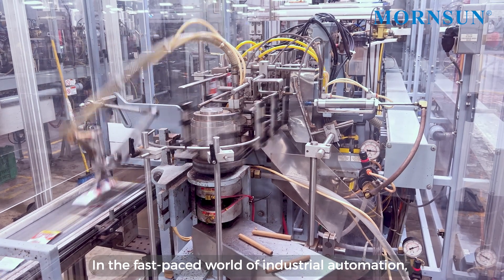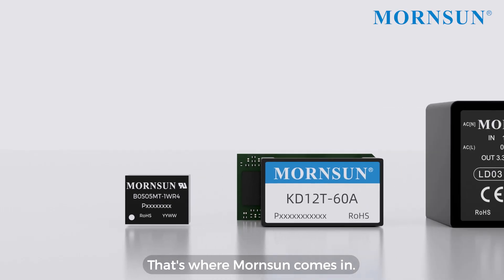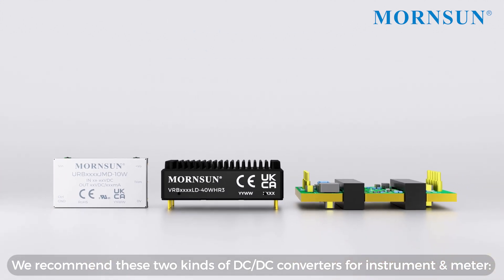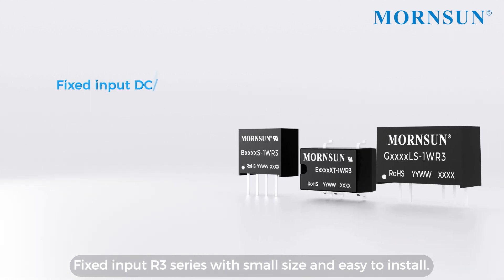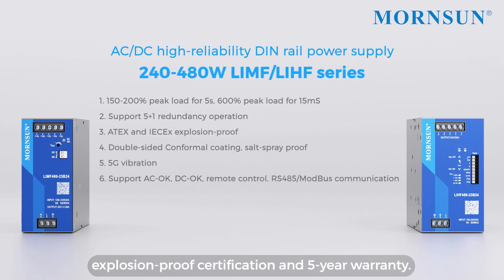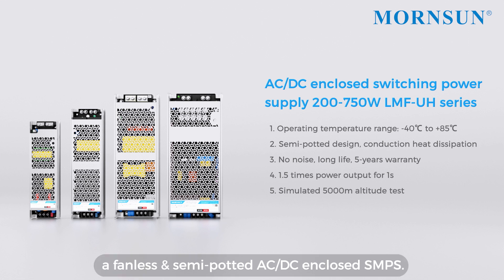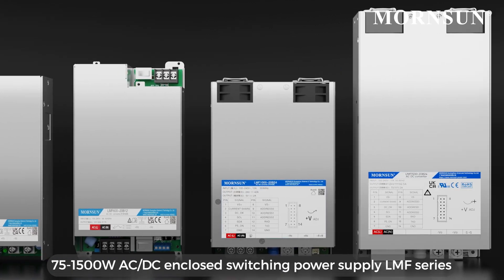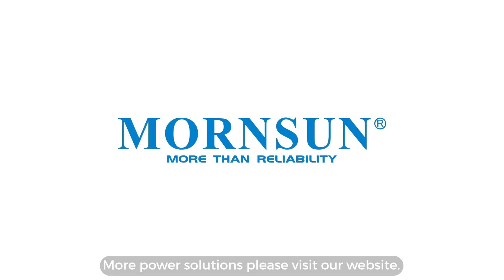Mornsun High reliable Power Solutions for Industrial Automation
With a strong focus on innovation, reliability, and durability, Mornsun offers a wide range of high-quality power supply products that are designed to meet the demanding requirements of industrial automation applications.